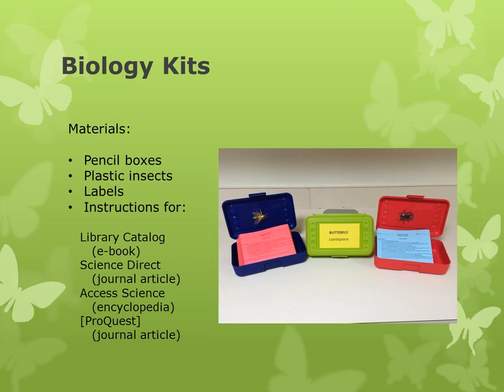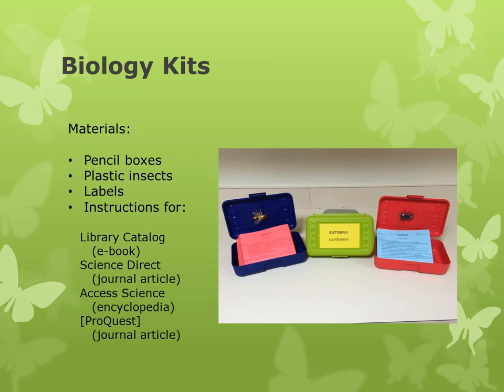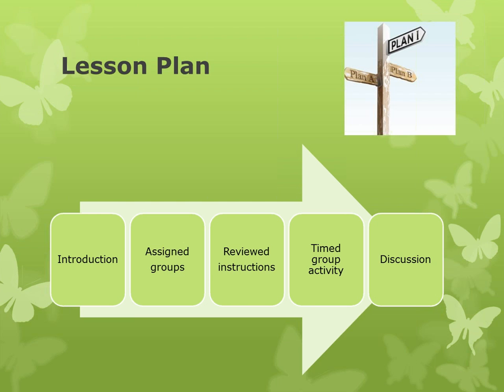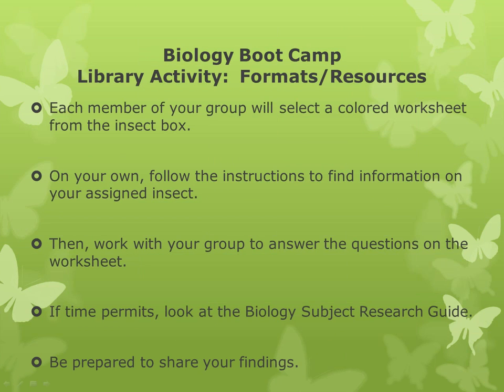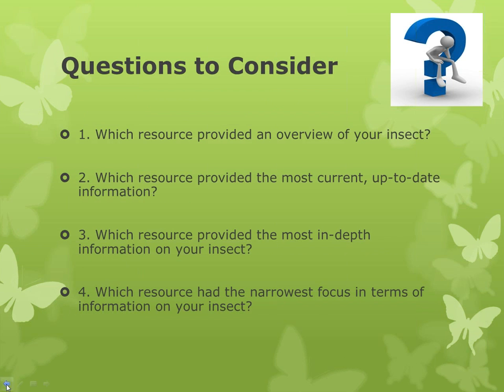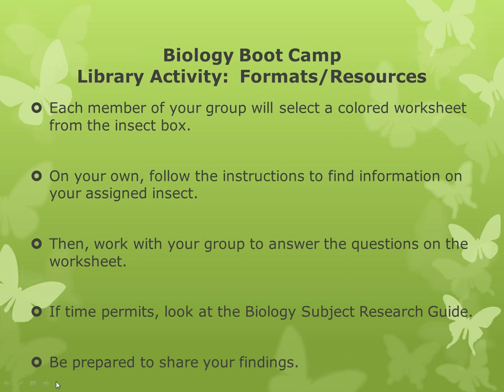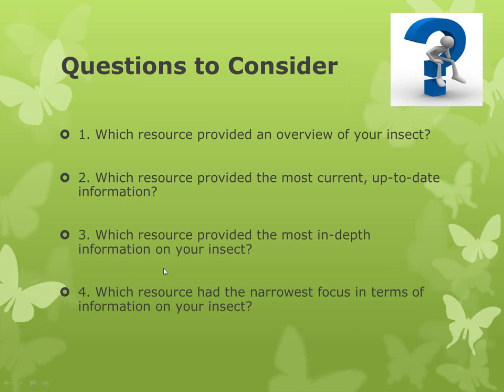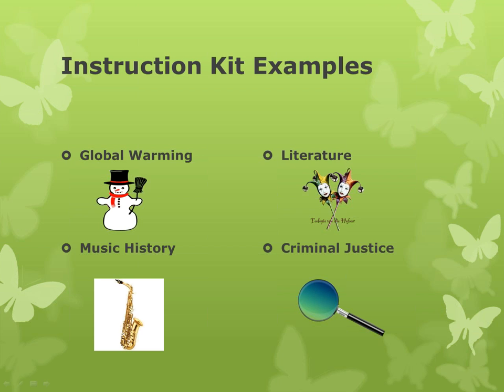Thinking Inside the Box: Integrating Threshold Concepts with Activity Kits to Engage Students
This presentation describes an inventive activity designed to introduce biology students to library resources in their subject area. As part of a 30-minute session students worked in groups to examine one of three different resources. They then compared the information found and answered questions pertaining to the usefulness of their individual resources and shared their findings with the class. As a result of the session, students were able to recognize that different types of resources are better suited to specific research needs.

With only 30 minutes allotted for each of these library instruction sessions, we wanted to steer away from simply demonstrating searching techniques and maximize our time by using active learning that integrating threshold concepts. We focused on the threshold concept of Information Creation as a Process and emphasized identifying different formats. The use of the instruction kits was a creative way to engage students in a subject in which they were already interested, an idea that can be easily adapted to other subject areas. Our webinar will provide ideas for improving this type of activity and suggestions for creating activity kits for other subject areas using the same threshold concepts.